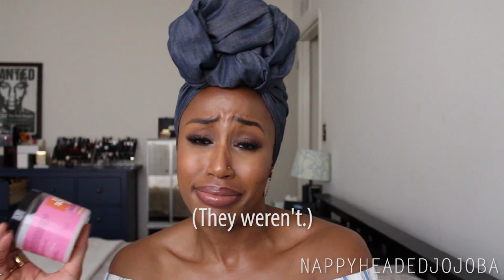The Most Slept-On Deep Conditioner in YouTube History? | 4C Hair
Protect Ya Ends (protective style challenge) Winter/Spring 2017 began Sunday January 15th!  Details

On my lips: Bite Beauty Matte Creme Lip Crayon "Cognac," Milani "Matte Naked" lipstick, some concealer and Milani "Bare Secret" gloss.  I know.  It's a lot.

Lashes are Huda Beauty "Farah."

On my nails: KL Polish "Zoey."

Rings are from Melody Ehsani.

Earrings are from a brand with shit customer service that I no longer support, and therefore will not disclose.